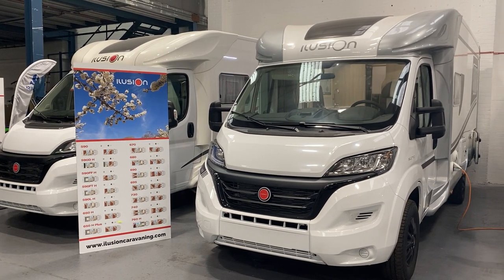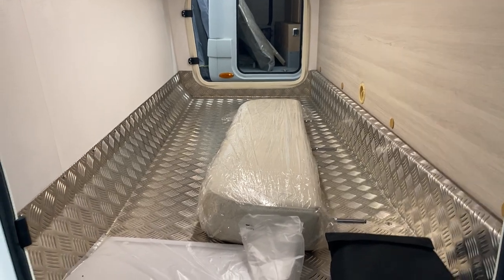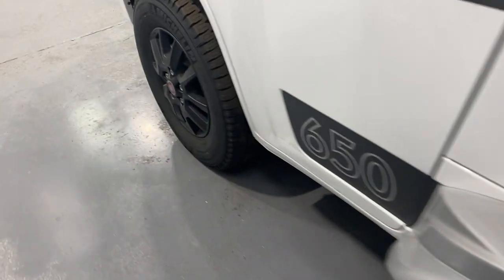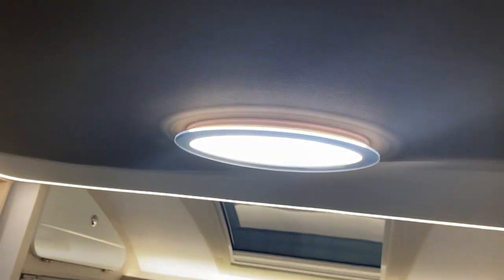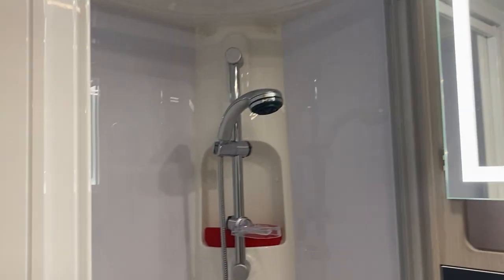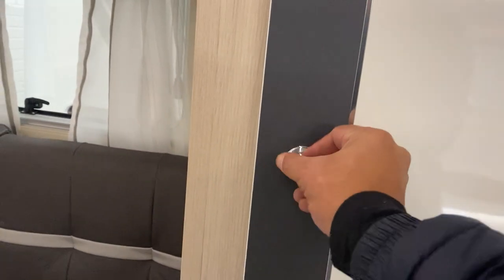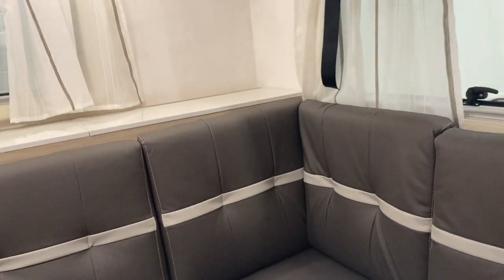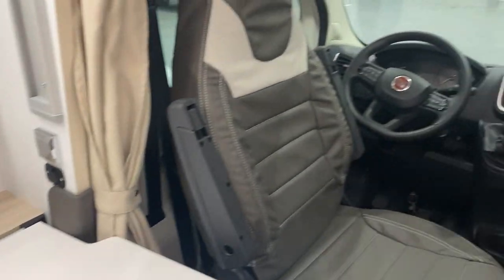Ilusion XMK 650 H Plus 5 Berth LHD Motorhome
A walk around of the 2022/2023 model year Ilusion XMK 650 H Plus Motorhome

NEW ILUSION MOTORHOMES

Manufacturers of leisure vehicles with more than twenty years of experience. ILUSION helps you reach the destination of your dreams. Freedom of movement to choose your destination on the go. And with the house in tow to change plans without being conditioned by the accommodation. Who has not ever considered, when passing through some paradisiacal place, forget about the world and stay enjoying the moment. ILUSION Motorhomes offer you this and much more, as they are designed to enjoy holidays as a family, as a couple, alone or with your best friends.

Brand new - imported from Spain!

The Ilusion range is going to be turning heads in the UK. With its stylish exterior, it certainly catches the eye on the road.  Inside, the wow factor hits you even more with its state-of-the-art scratch-resistant Krion tables and work-tops, unique to Ilusion motorhomes.
This left hand drive XMK 650 is a 5 berth, 5 belted seat vehicle, fitted with quality furnishings and trimmed in textured off-white leather.

An electric drop-down bed is located above the dining area. To the rear is a further electric drop-down bed and a u-shaped lounge that may be converted into a further two-berth space.

The kitchen has three gas burners and an oven plus a sink with mixer tap. A three-way fridge freezer gives ample storage and the work surface has been well-thought out to give space for preparation and serving.

The washroom has a full-height shower stall, a cassette toilet and modern pull-down basin.

A rear storage locker stretches across the rear of the vehicle to give additional storage space for chairs, tables and other accoutrements.

An anti-vibration system is fitted to all furniture and the high-tech materials extend into the Fibroplast EPS lightweight insulation

Yourstyle Leisure is a privately run business, offering new Motorhomes, and used Motorhomes. We offer excellent prices, with over 20 quality Motorhomes on show. We are also able to offer a cash price on your used Motorhomes. We can offer both viewings and valuations as required at our Winsford Cheshire based facility, which is located just minutes from the M6 motorway.

We have worked in this industry for 10 years and bought and sold around 800 Motorhomes to our satisfied customers. We have our own workshop offering a high level of preparation, and after sales service to our customers. Finance can also be arranged at very competitive rates.

Viewings by appointment, please email or call for full picture file of each vehicle.

YOURSTYLE LEISURE LTD

UNIT 11
Nat Lane Business Park
Nat Lane
Winsford
Cheshire
CW7 3BS
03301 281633